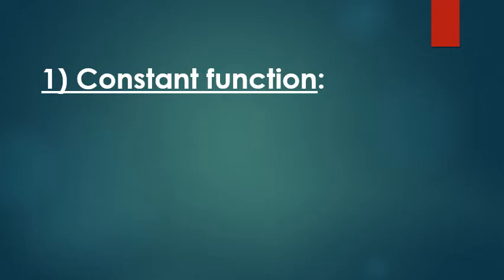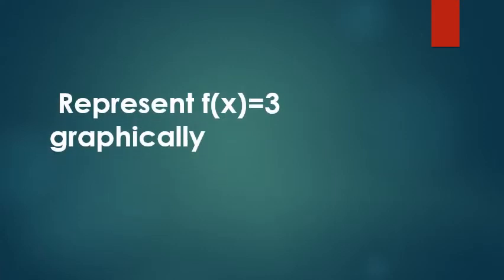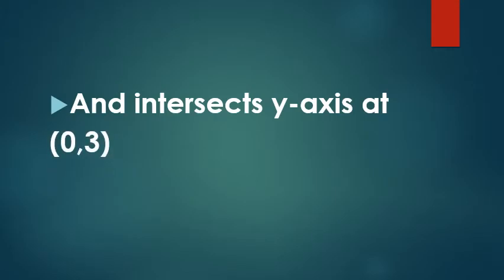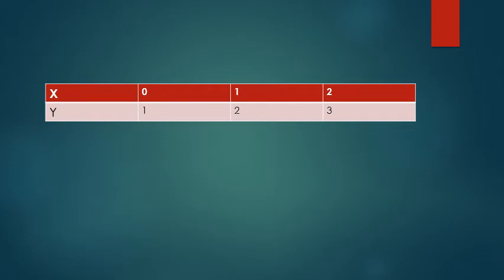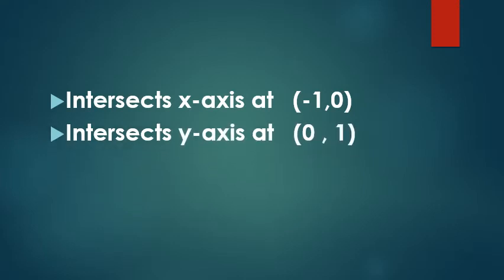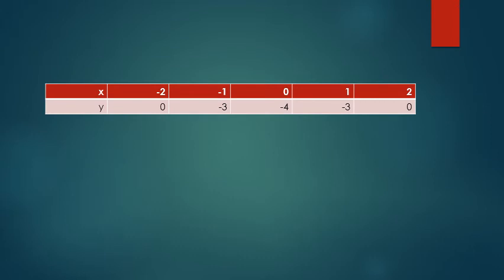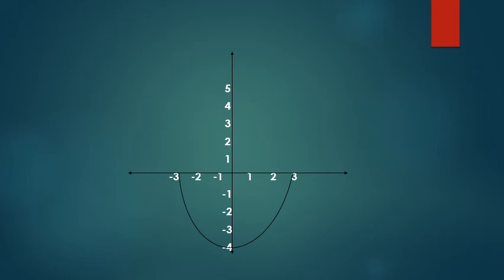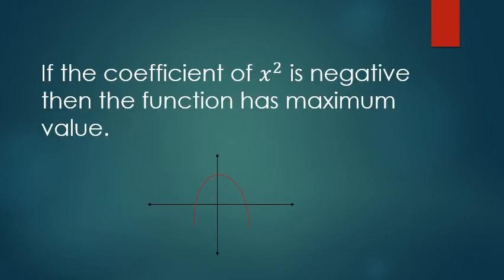Grade 9 - Math - Some polynomial function